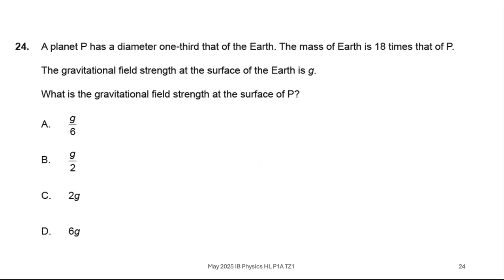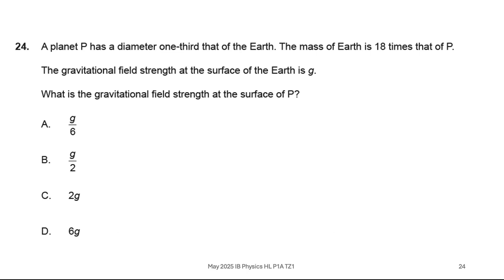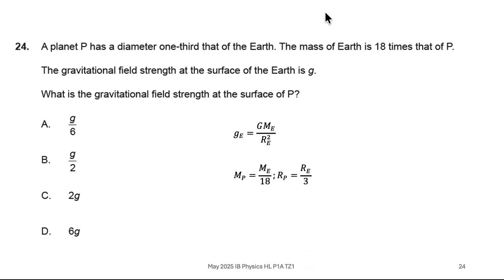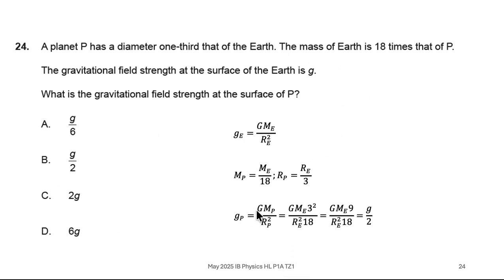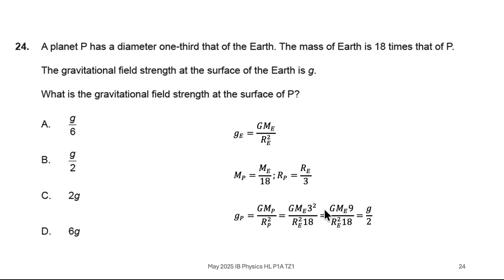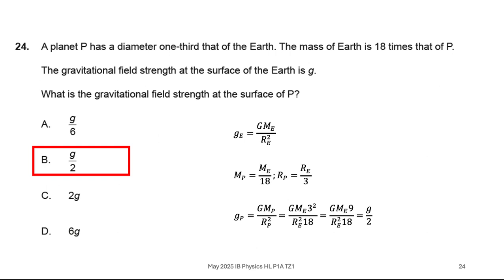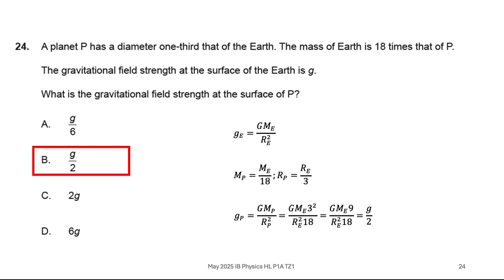May 2025 IB Physics HL P1A TZ1 Q24